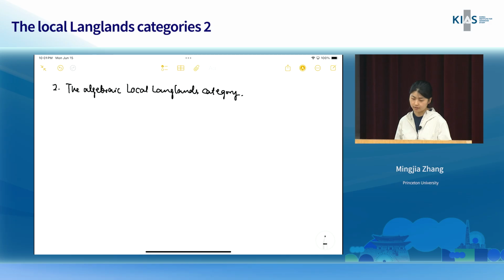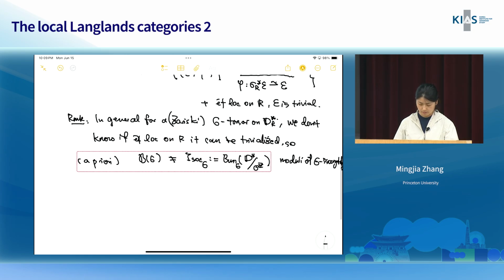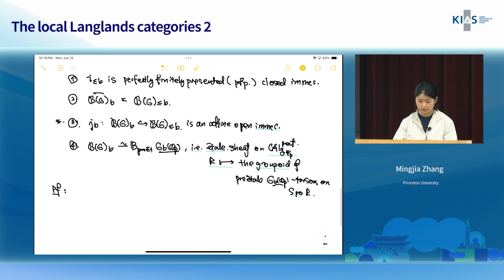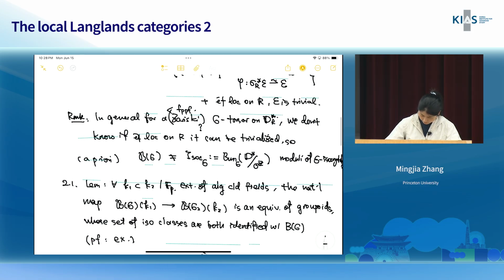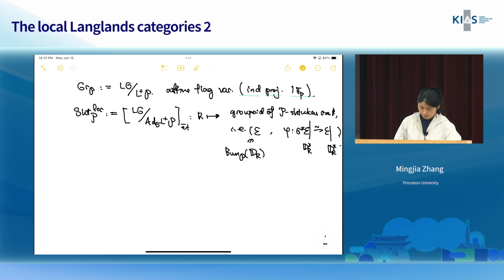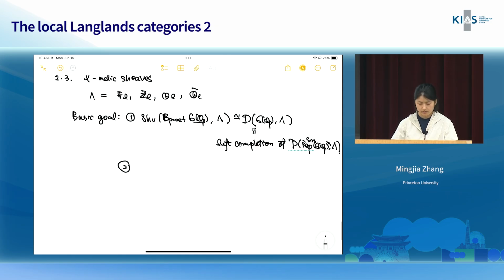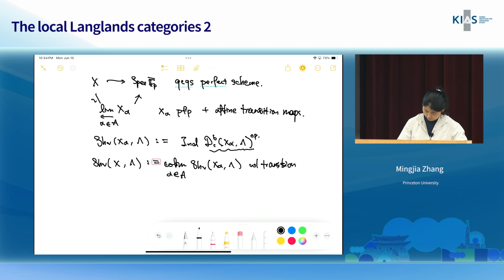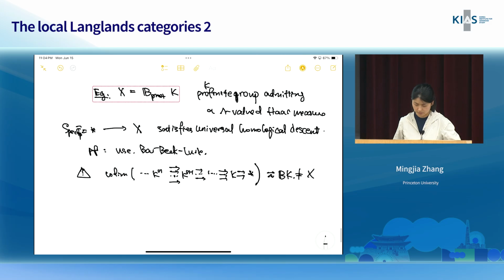Talk6 Mingjia Zhang: The local Langlands categories 2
Mingjia Zhang (Princeton University)
I will review the theory of isocrystals, respectively vector bundles on the Fargues–Fontaine curve, and the geometry of their moduli stacks. ℓ-adic sheaves on the moduli stacks will provide incarnations of the automorphic side of the local Langlands correspondence.